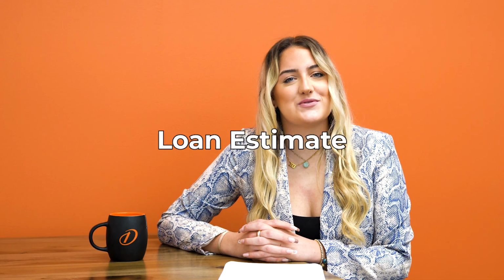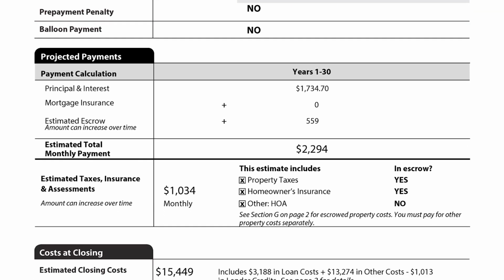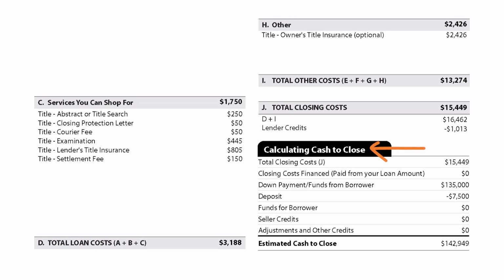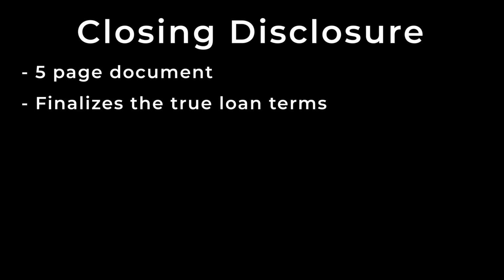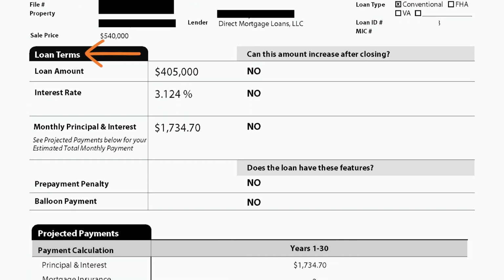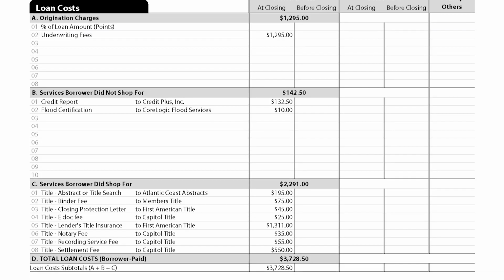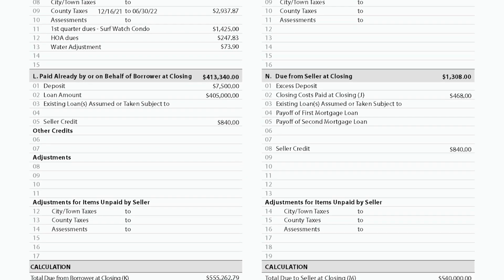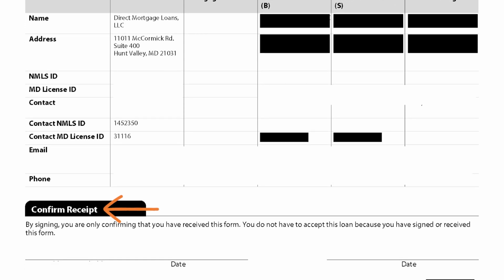Unlock The Secrets To A Stress-Free Homebuying Experience: Comprehensive Guide To Mortgage Documents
Direct Mortgage Loans shares a transparent and comprehensive guide on the home-buying process and how to put yourself in the position to buy a home this year with minimal stress. 🏠